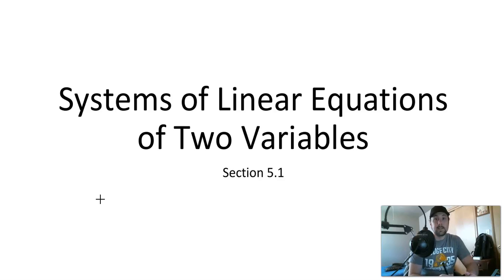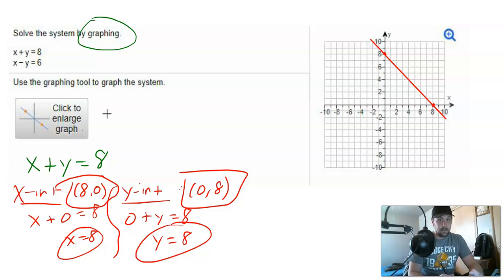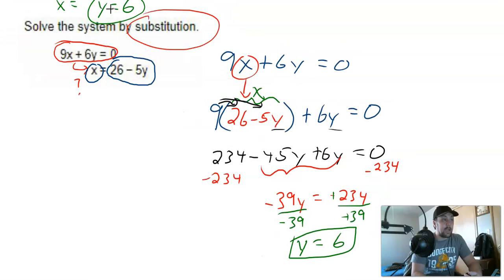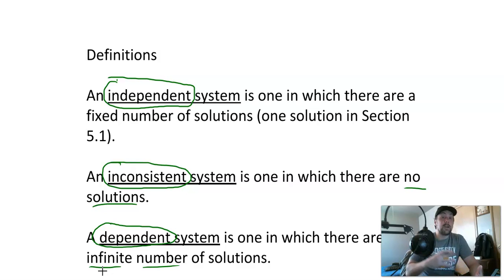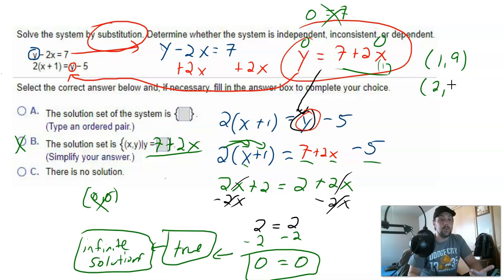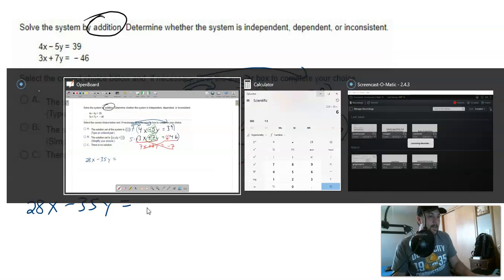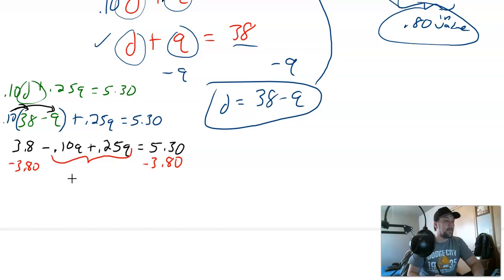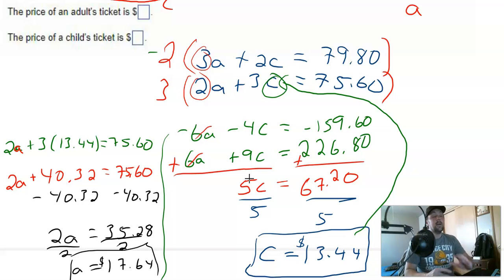Solving Systems of Linear Equations with Two Variables - Section 5.1 - College Algebra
Systems of Linear Equations with Two Variables!